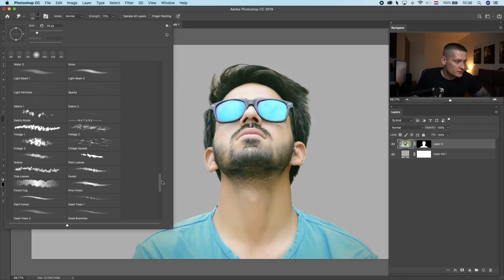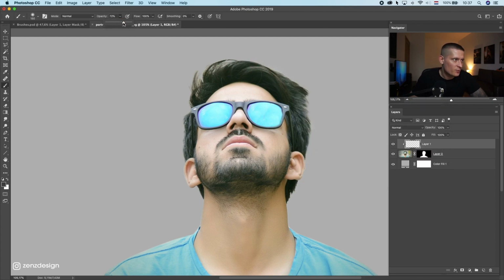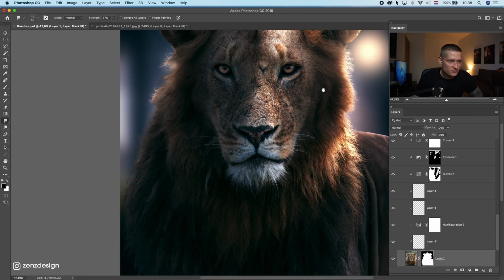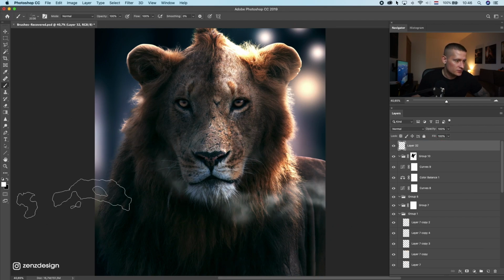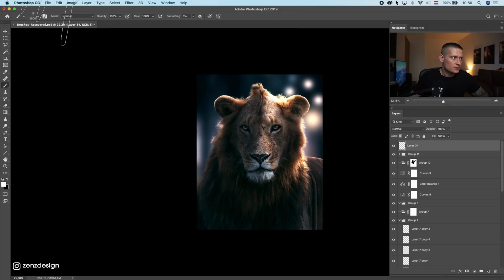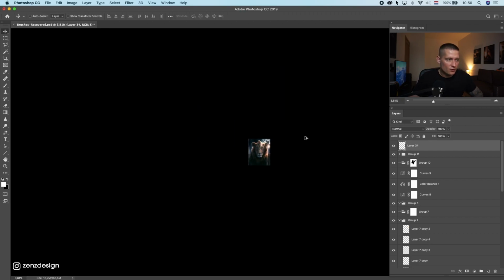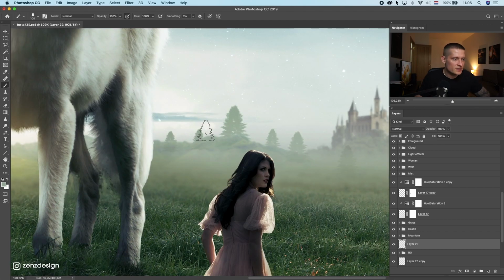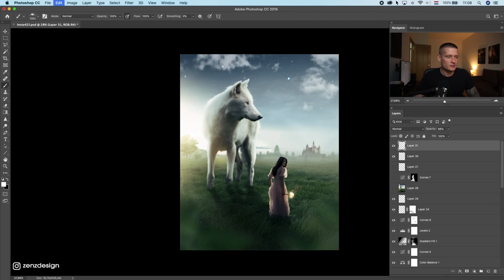Top 5 Free Photoshop Brushes That You Need to Have!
I will give you my 5 favorite Free Photoshop Brushes that you need to have. Give it a try and learn Photoshop today.